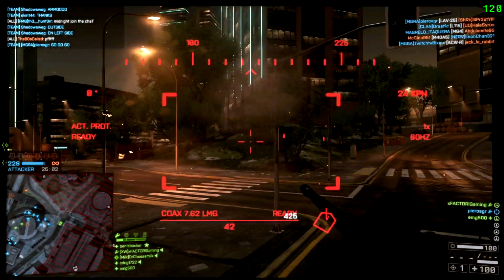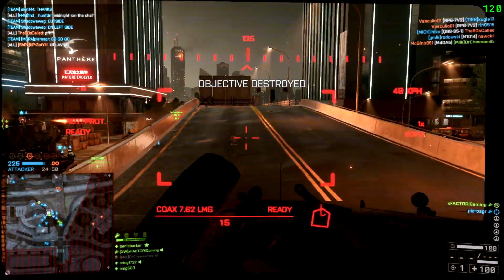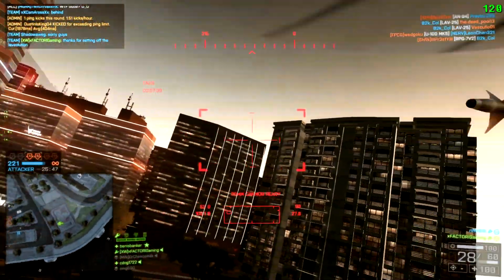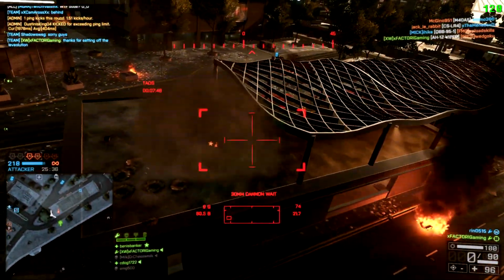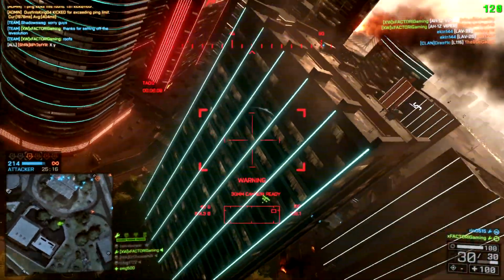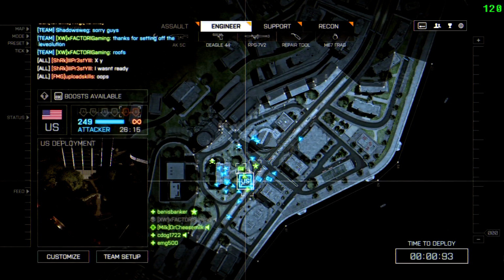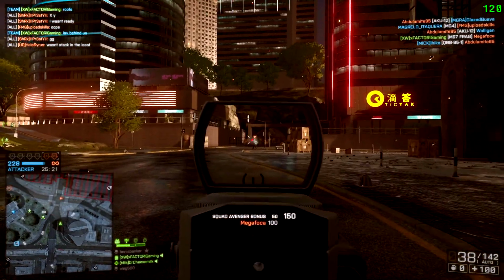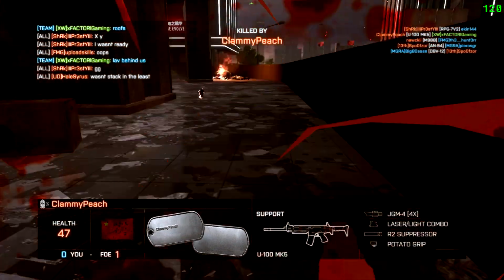Bad Luck! - Battlefield 4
Bad luck strikes in Battlefield 4 and man did it hit me pretty hard along with half of our team in this round of Rush.  I was actually scared to spawn in at the end.